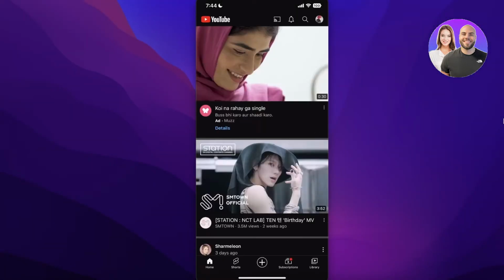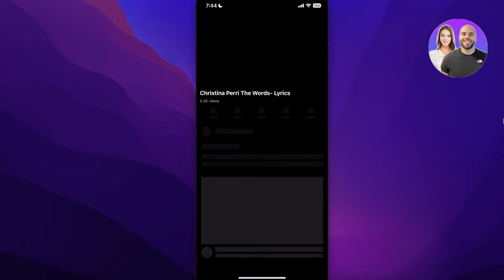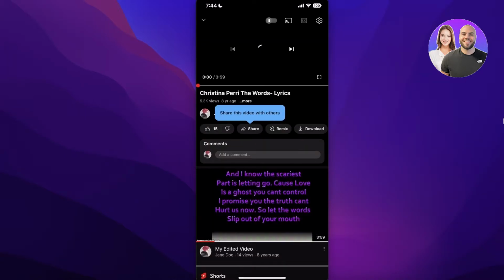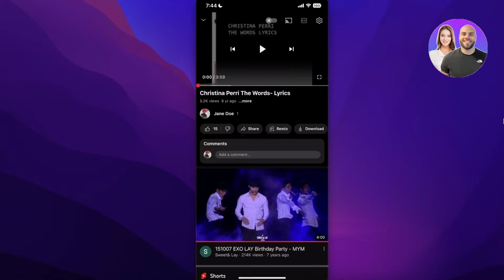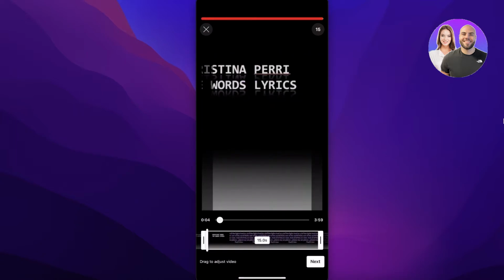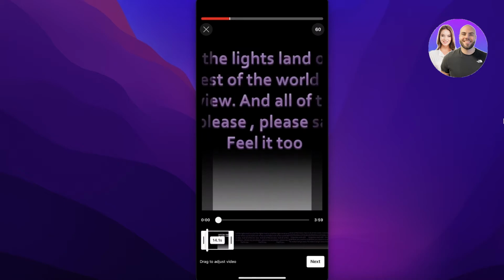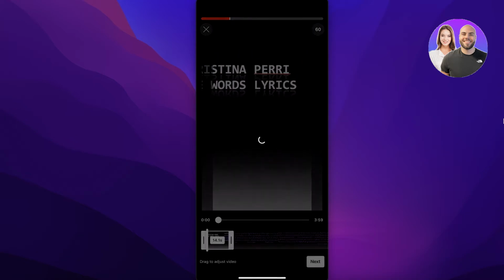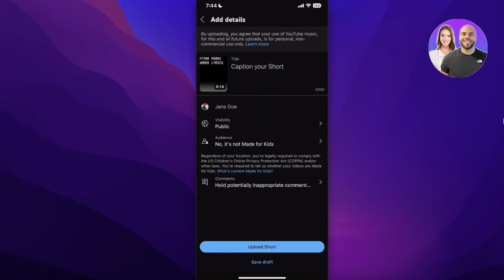How To Make YouTube Shorts From Existing Video (UPDATED WAY!)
In this video we show you How To Make YouTube Shorts From Existing Video. It is really easy to do and learn to do it in just a few minutes by following this super helpful tutorial to get a better understanding of everything.